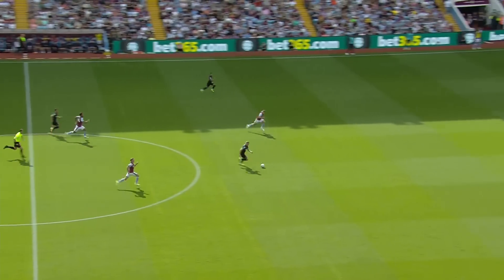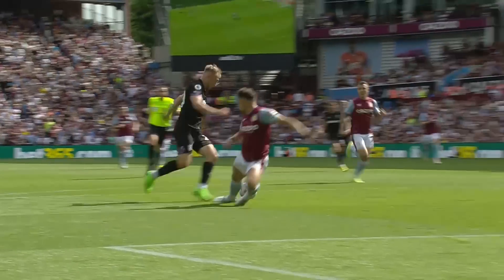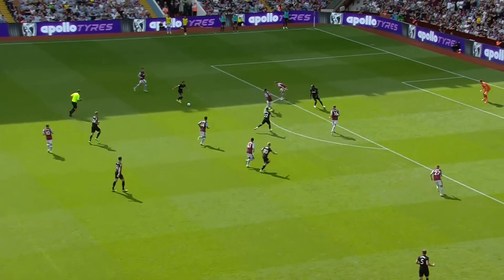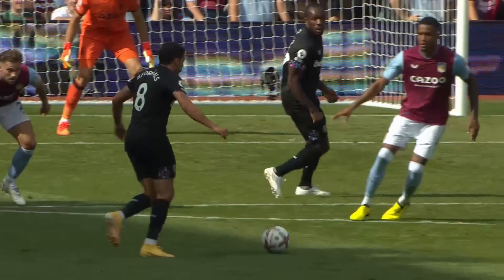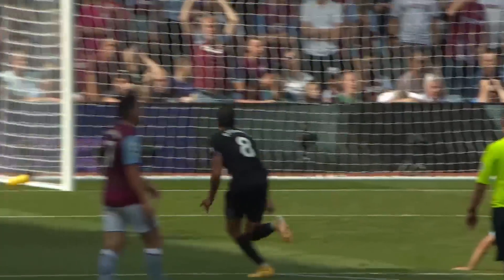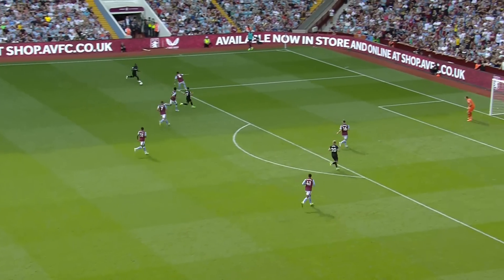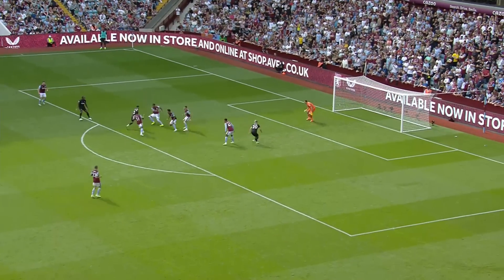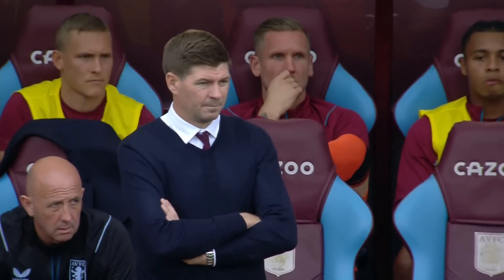Aston Villa 0-1 West Ham | Fornals Strike Secures Three Points | Premier League Highlights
Watch the highlights from our Premier League trip to Aston Villa.